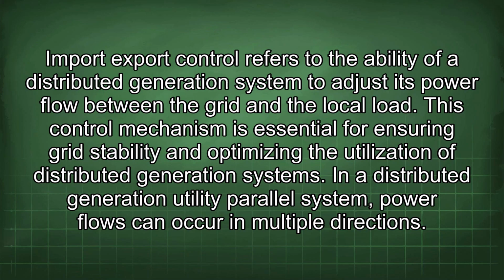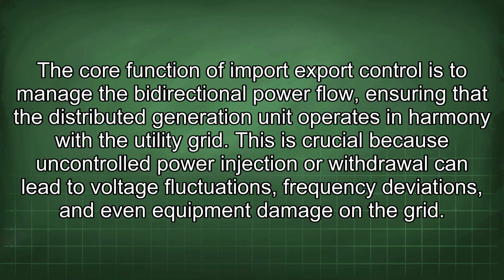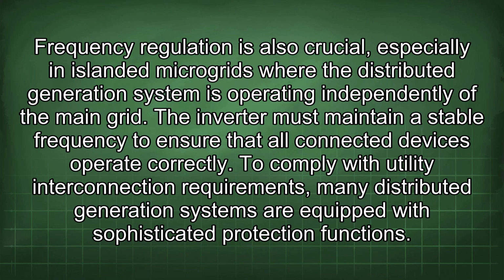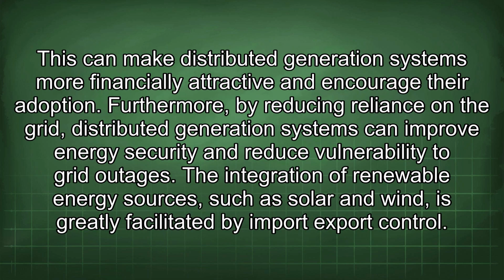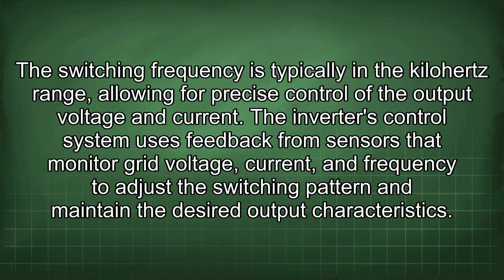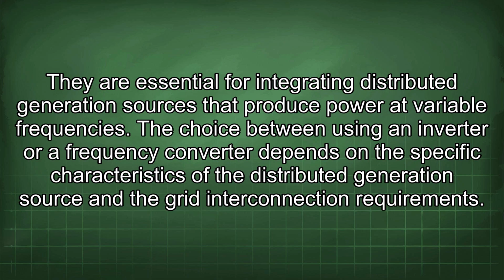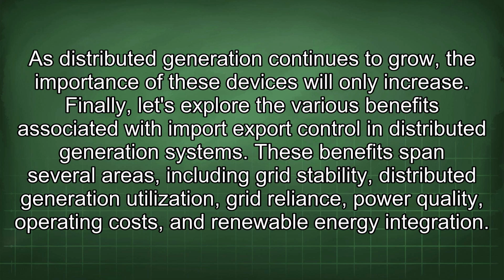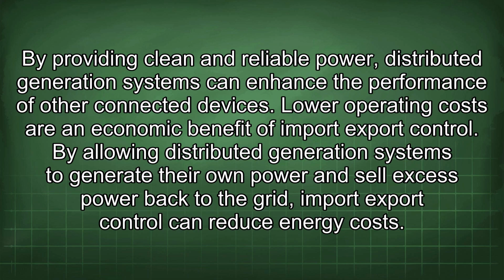Import Export Control for Distributed Generation Explained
Explore import export control in distributed generation systems. Learn how it maintains grid stability and optimizes DG utilization. Discover its benefits including enhanced grid stability and reduced reliance.